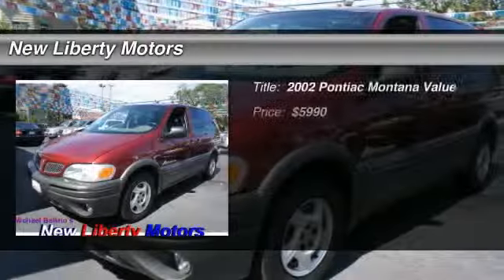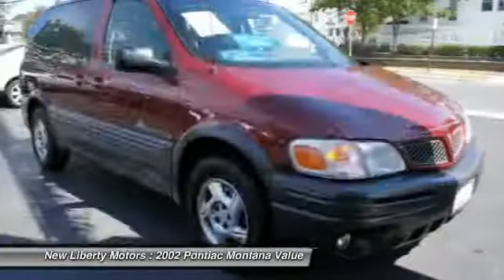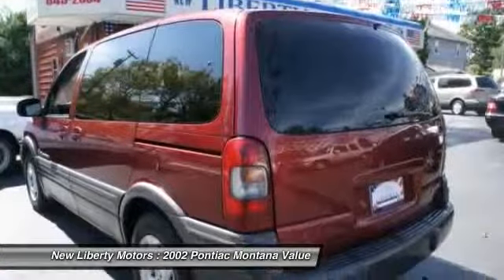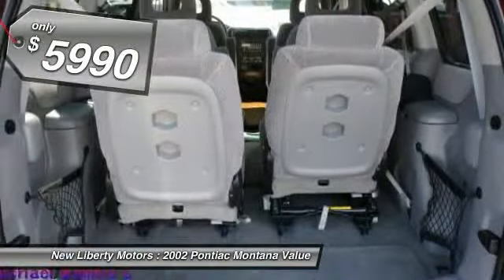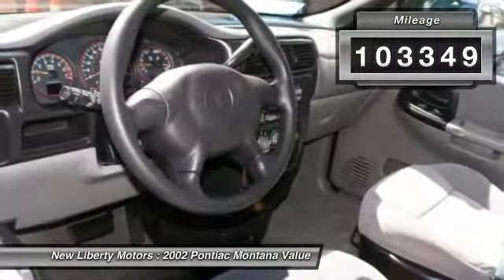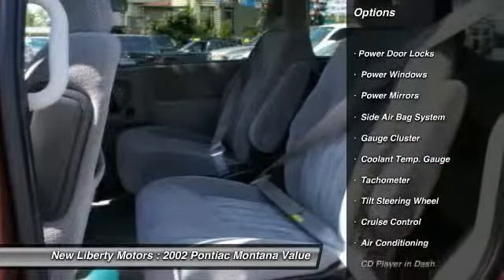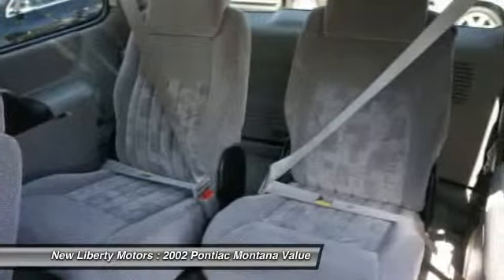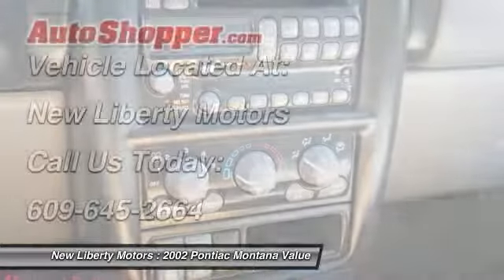2002 Pontiac Montana Value Pleasantville NJ 08232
2002 Pontiac Montana Value

This vehicle is located at:

New Liberty Motors
113 East Black Horse Pike